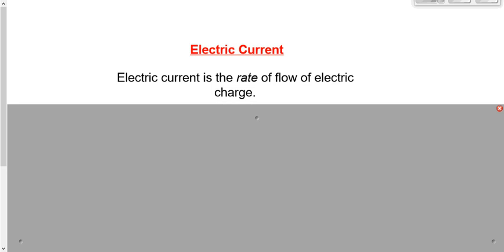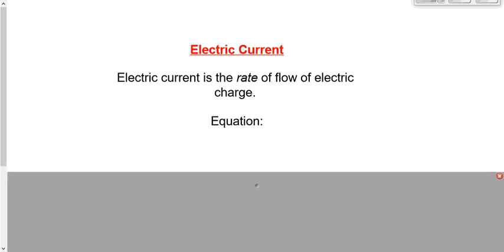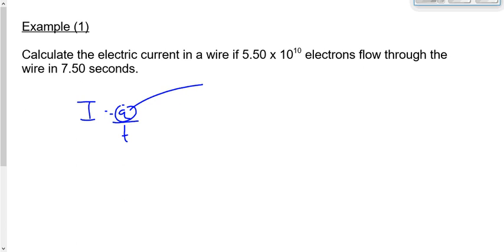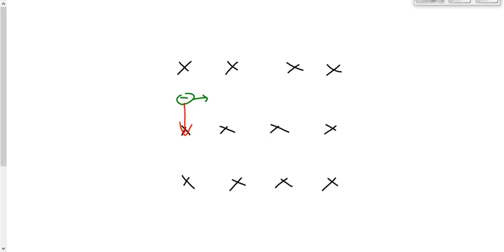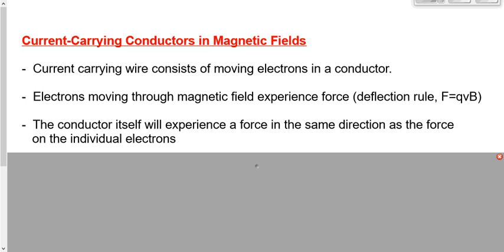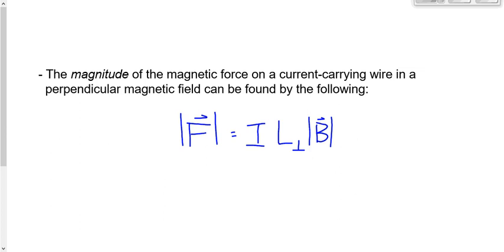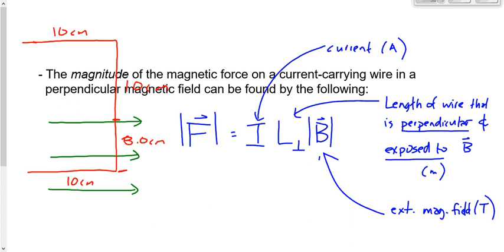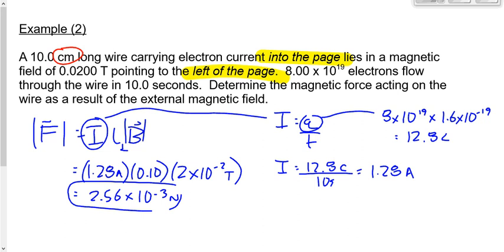(P3019S) Topics 30 and 31- Electric Current and Magnetic Force on Current Carrying Conductor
Analysis of electric current  and the effect of a magnetic field on a current-carrying conductor.